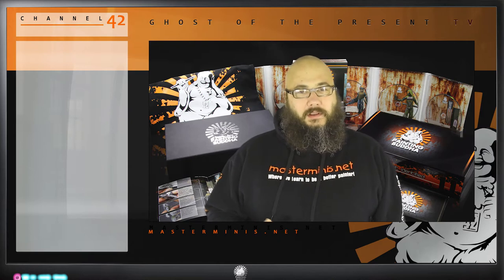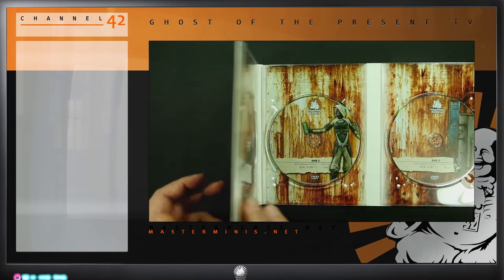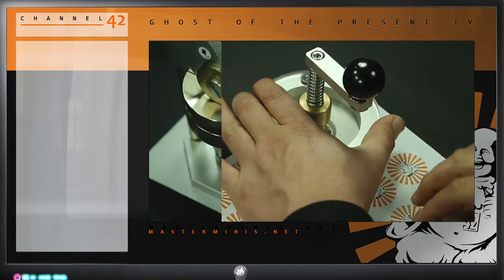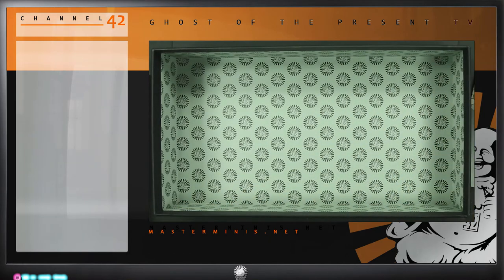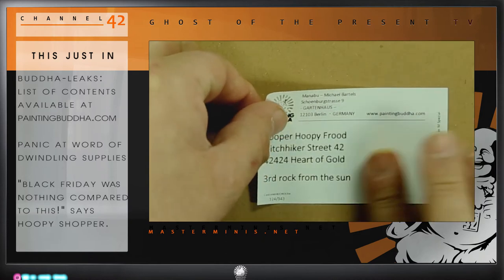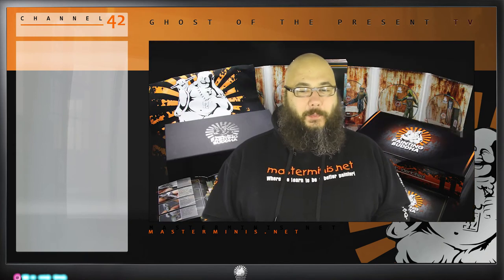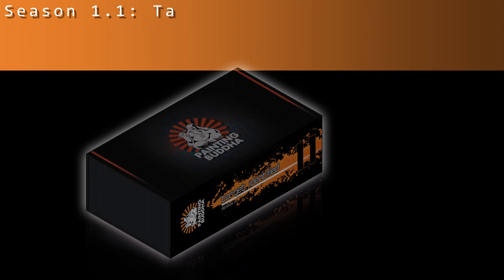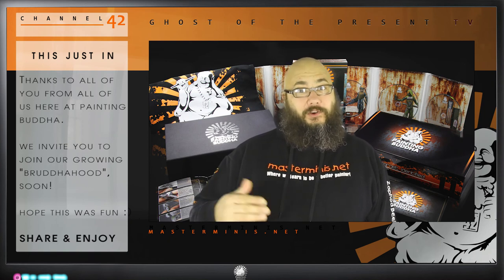Paintingbuddha Adventskalender - Door #09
Today the door of our Adventskalender opens to a special episode. The Ghost of the Past is history and the Ghost of the Present is here!

Today we will reveal to you EXACTLY how much the production of our season 1.1 - "target identified" miniature painting instruction extravaganza has cost, how much BANG you get for your buck and what's left for us after all is said and done!

We believe that this is a 'first' for the miniature industry - and you have all the information you need to decide whether you would want to support us.

Please leave your questions (I am sure there are many) below in the comments. We will try to answer them THIS WEEKEND in our next Q&A session!

And if you would like to get a copy of what we proudly describe as the "highest quality, best bang for the buck deal in the miniature industry today" - check out our shop at:

But hurry, we are about to run out - and once they are gone there will be no more supporter or budget boxes available!